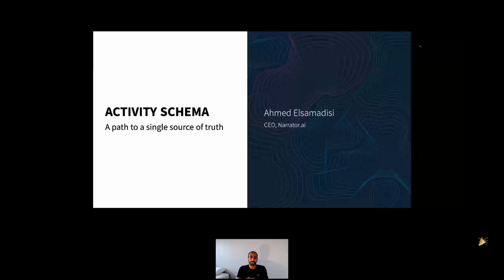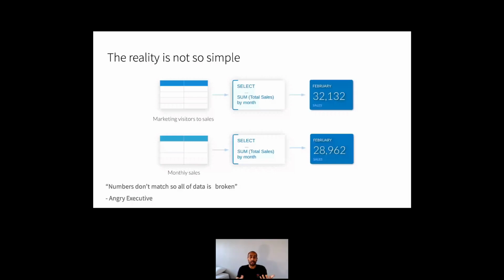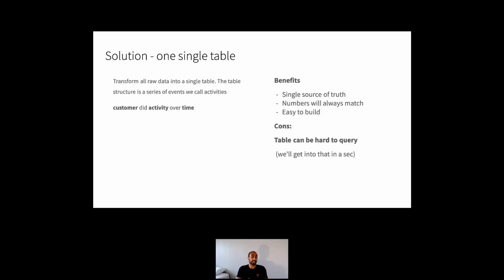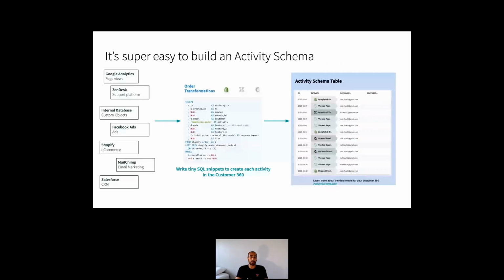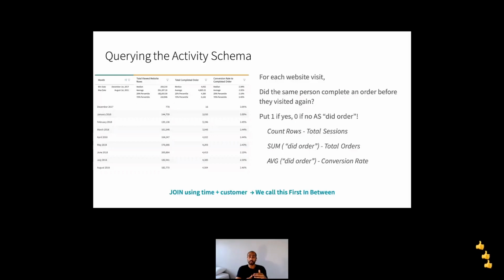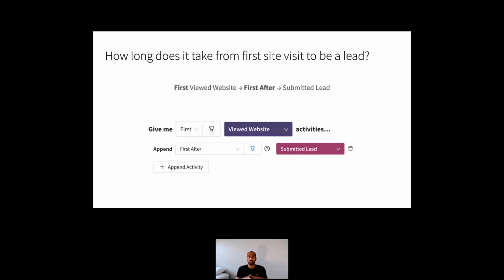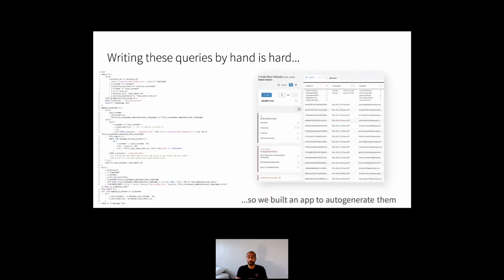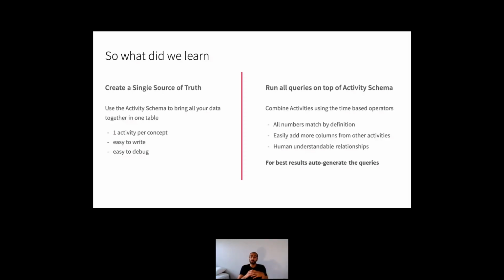Data Quality Meetup #5: Activity schema - a path to a single source of Truth by Ahmed (Narrator.ai)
Ahmed Elsamadisi, Founder/CEO @ Narrator.ai, talks about activity schema -- the data modeling approach that Narrator.ai uses. It answers any data question using a single time series table (only 11 columns and no JSON). Instead of facts and dimensions, data is modeled as a customer doing an activity over time. This approach works for any business data used for BI.